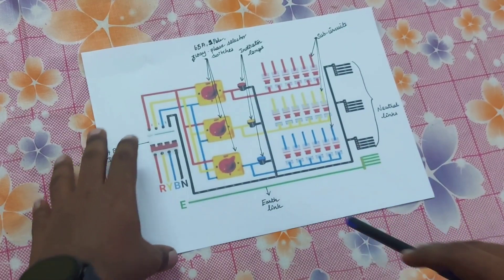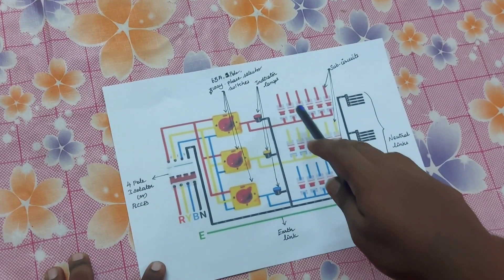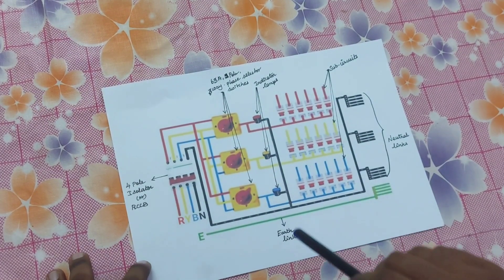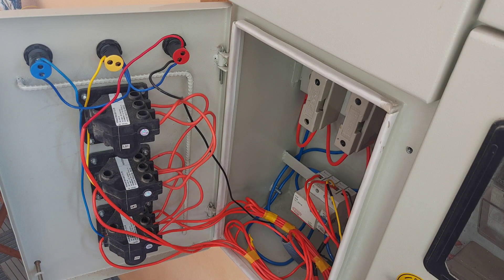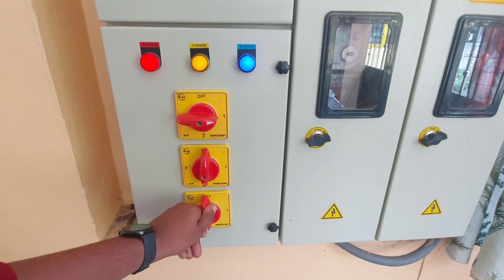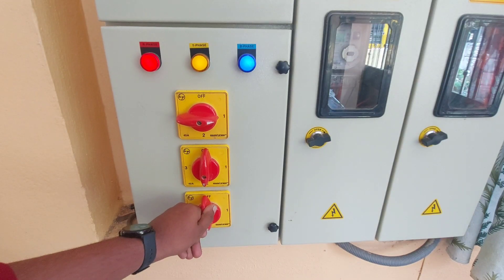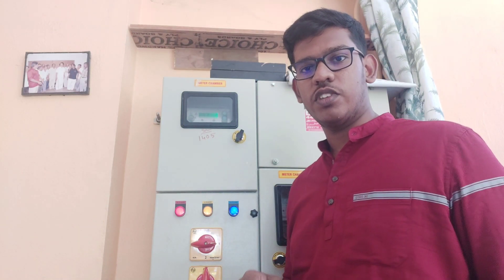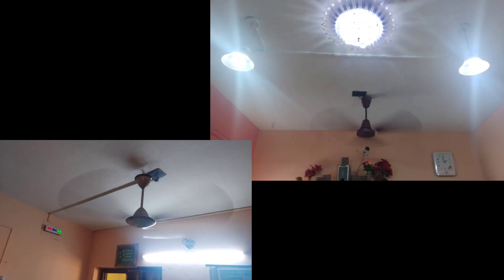MANUAL PHASE SELECTOR SWITCH || WORKING & USES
Hi Guys, Today's video is about Working and Instructions for Proper Handling of 3Ø Manual Phase Selector Switch.
These switches are basically employed in each phase to switch the load to next phase whenever any one of the phase gets faulty by any means but this changeover is temporary and this switch should be kept back to it's original position after the faulty phase gets recovered.
position of the switch be like,

1 Represents R
2 Represents Y
3 Represents B &
OFF

There'll be 3 switches in service, so the proper position for each switch switches should be,

1
2 &
3 in a sequence.